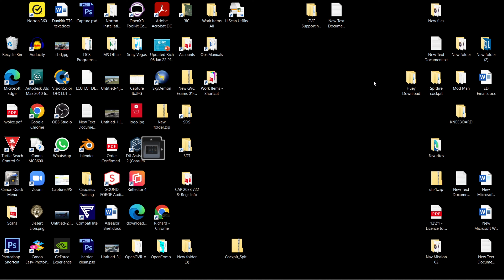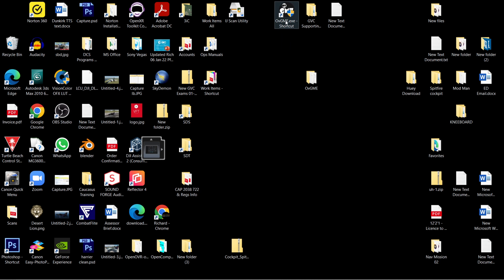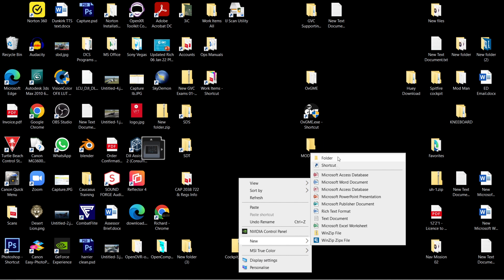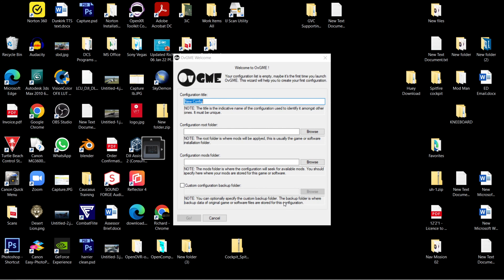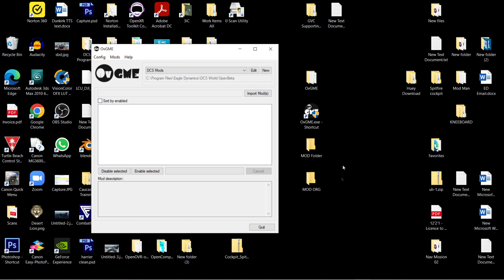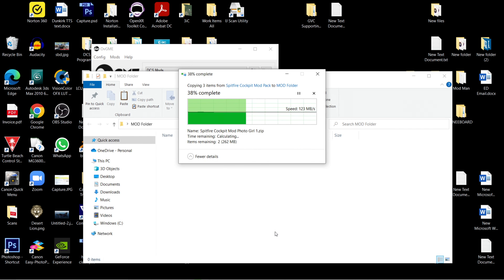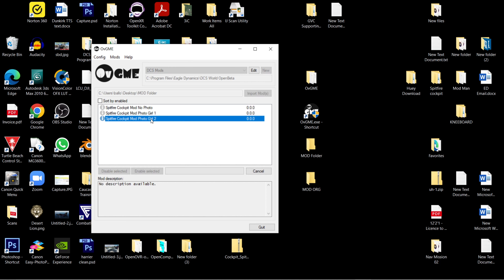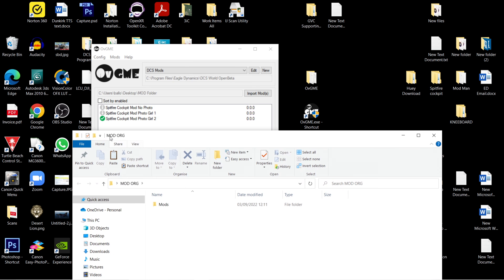How To Install OvGME For DCS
A video step by step video tutorial on how to install OvGME and use with DCS.